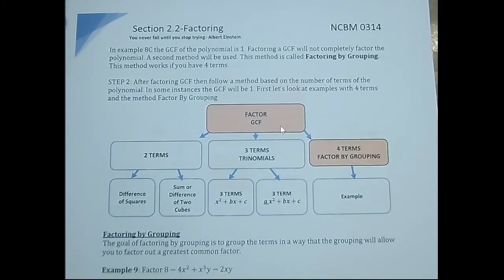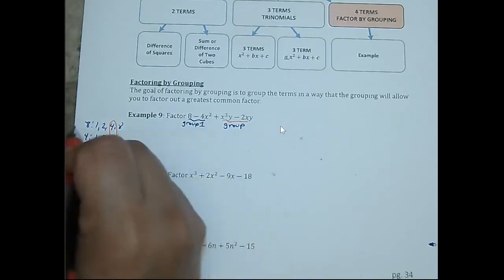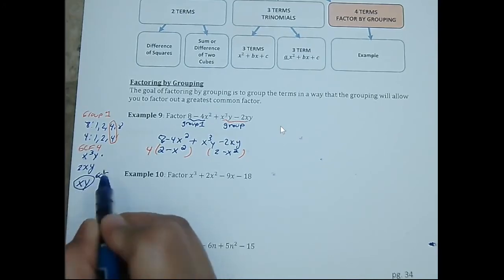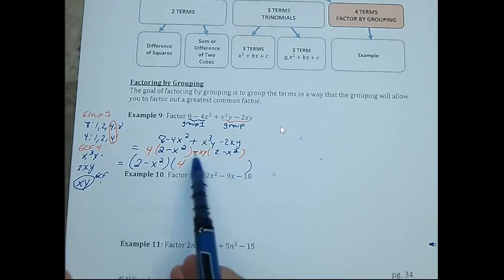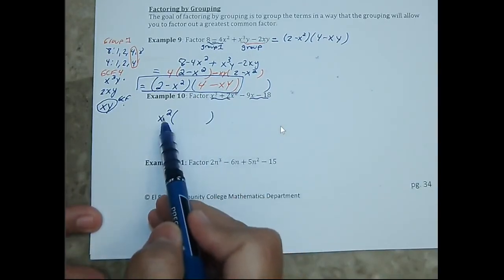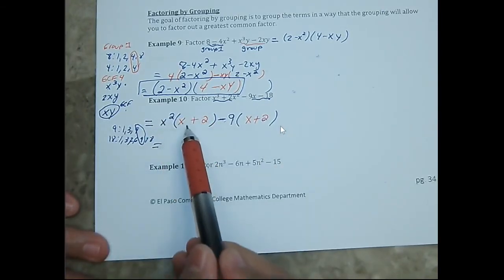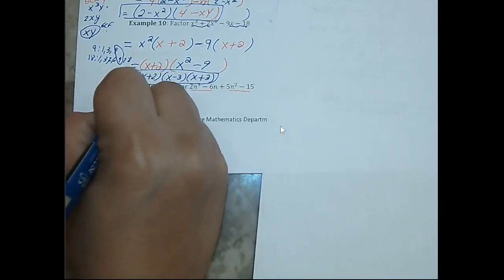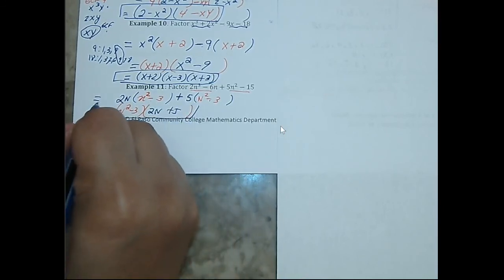NCBM_0314_Section_2.2_Part 2